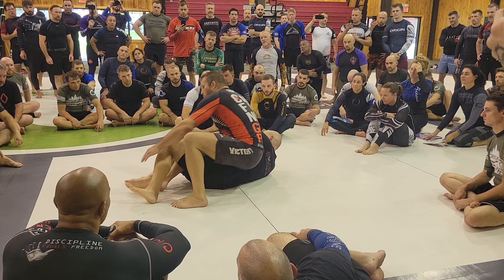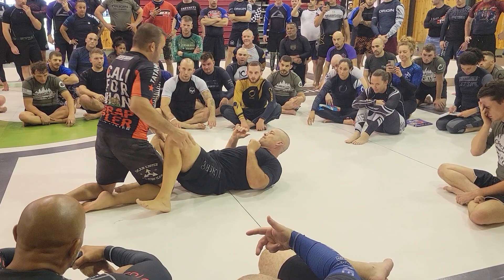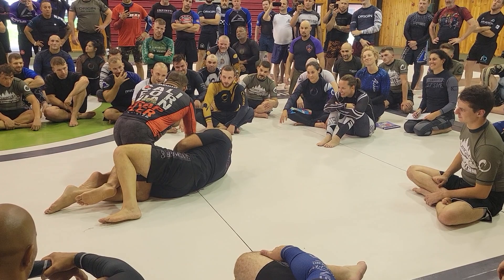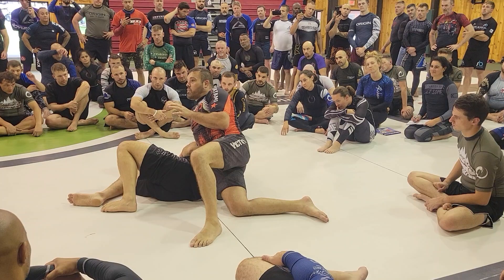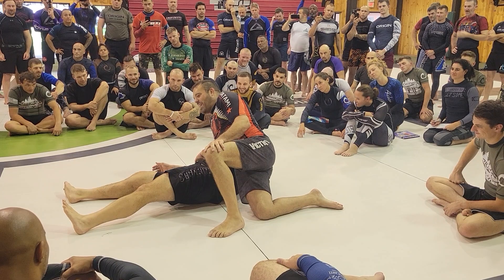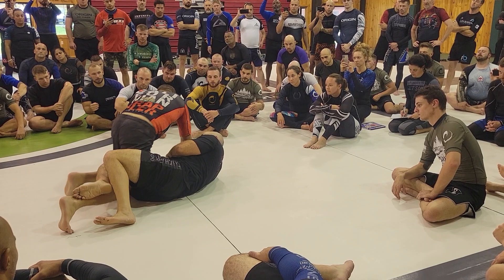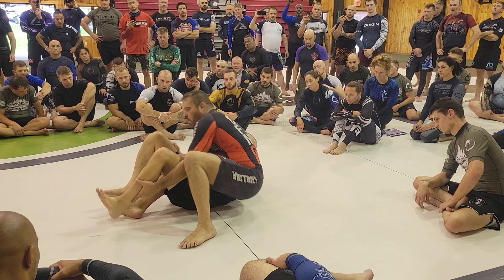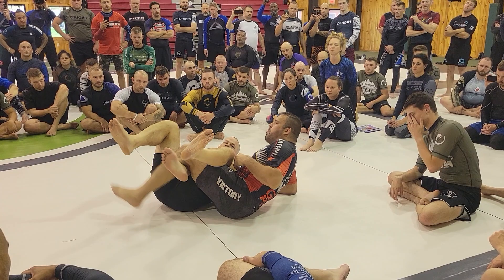Dean Lister: NoGi Back Step Knee Lock from Opponents Half Guard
Dean Lister shares a knee lock and pass from inside an opponents half guard at Origin Immersion Camp 2022.